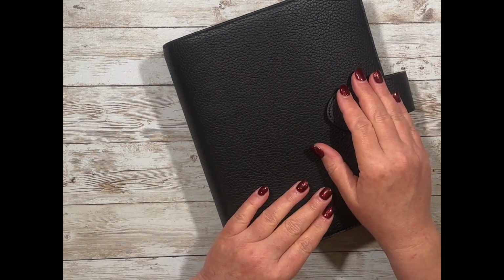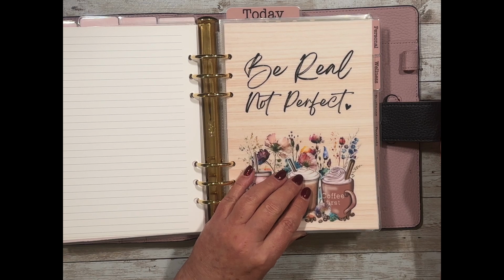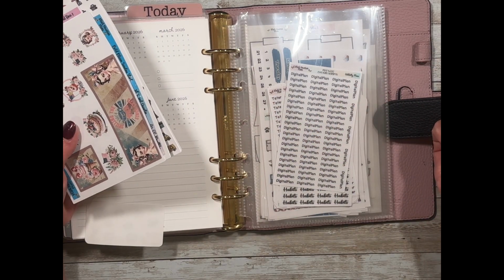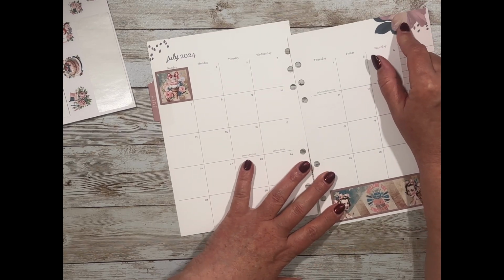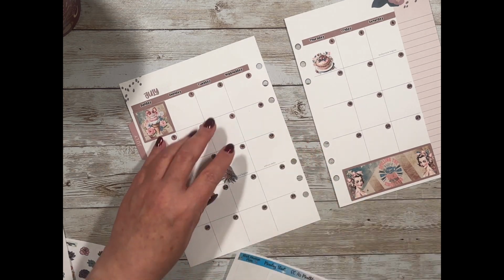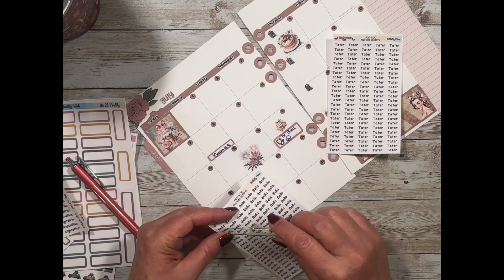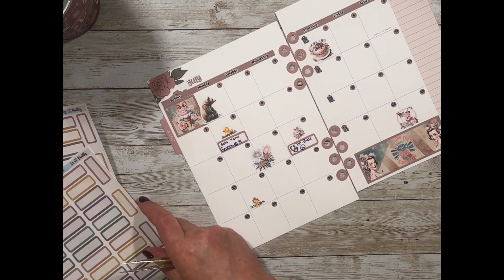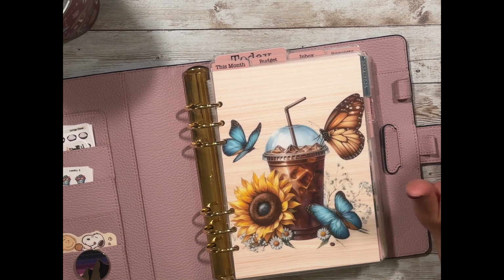A5 EC Monthly July Set Up for Bold Blooms || Wellness Planner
Hi y'all, hope you guys like this video tonight.